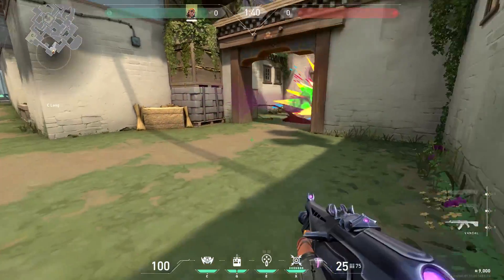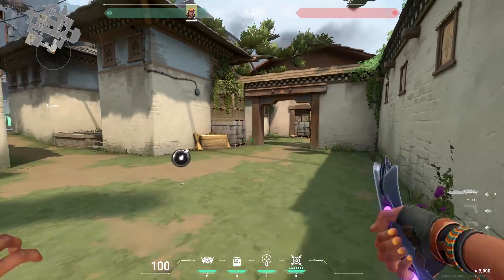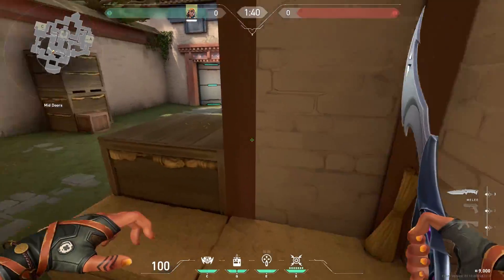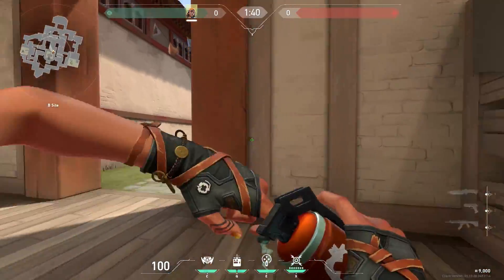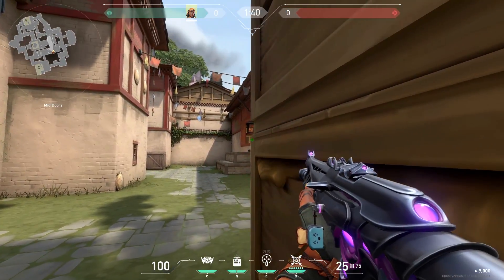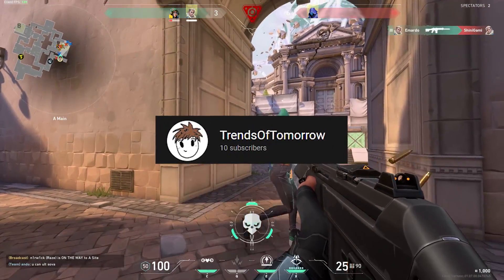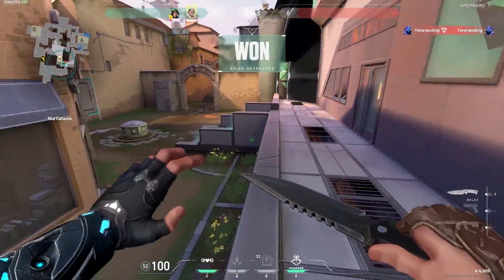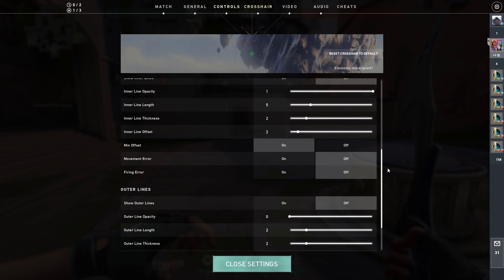How to double jump with Raze - Valorant Tricks #22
In this video I will show you how to double jump with your blast packs. This is a basic guide where I will show you 2 spots for your very first double jump.

Timestamps:
0:00 Intro
0:39 Player movement
1:01 Double jump
1:45 Things to keep in mind
2:22 Some spots
2:58 Outro